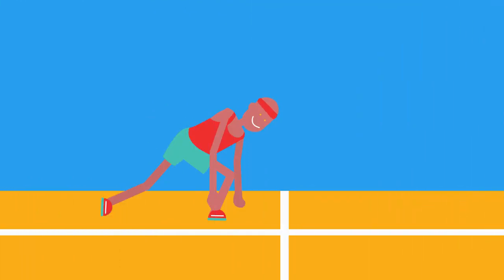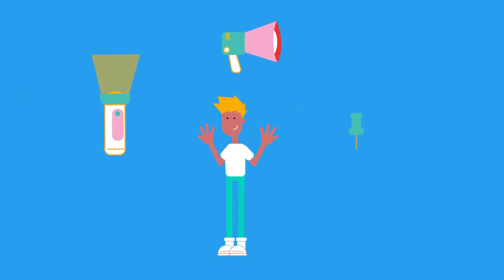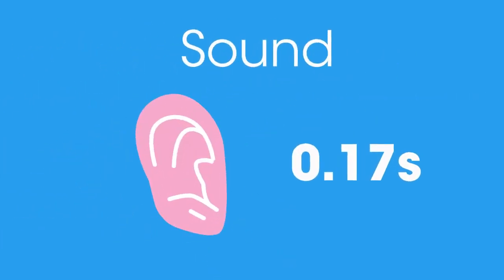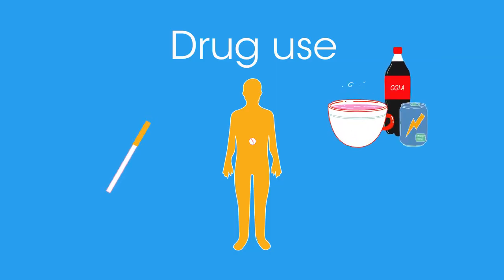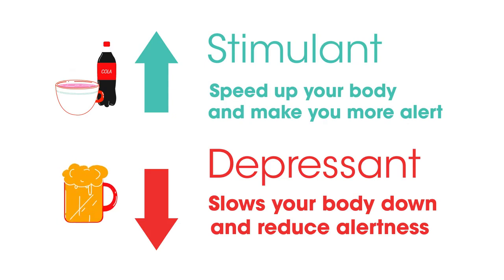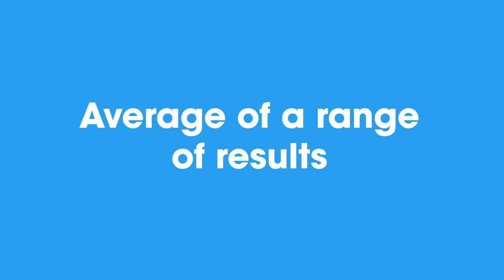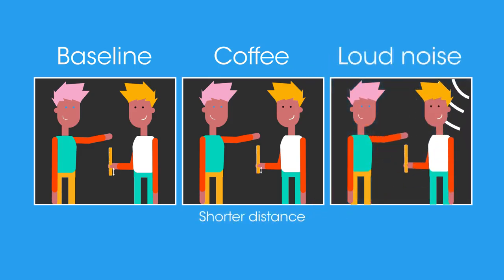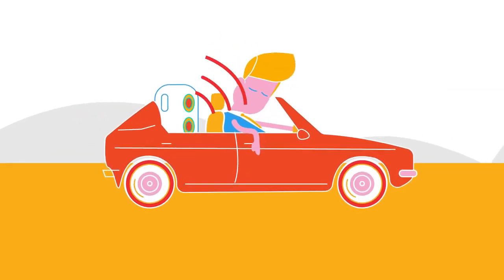Human Reaction Time Forces & Motion Physics FuseSchool